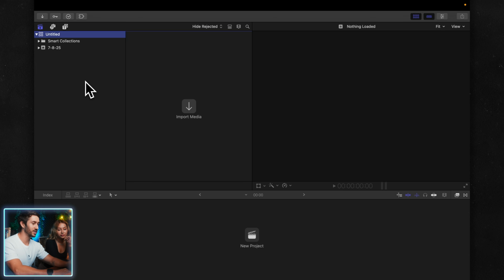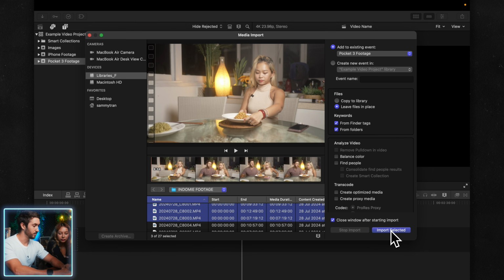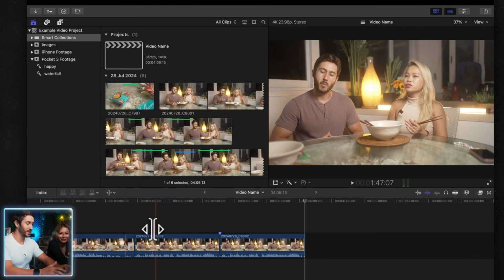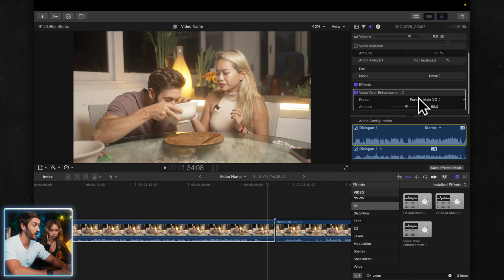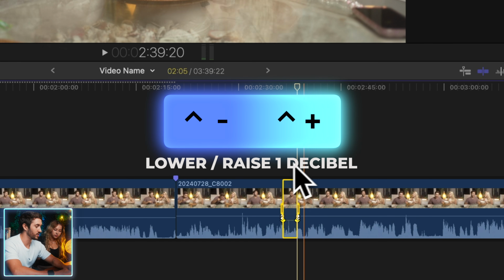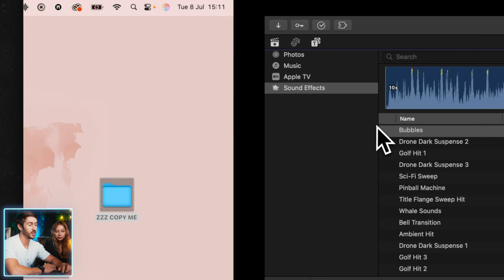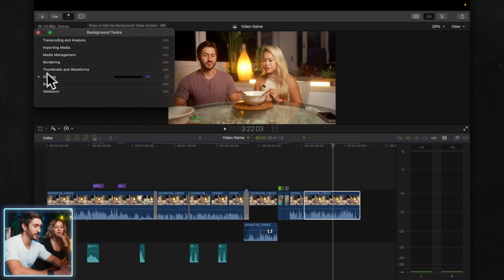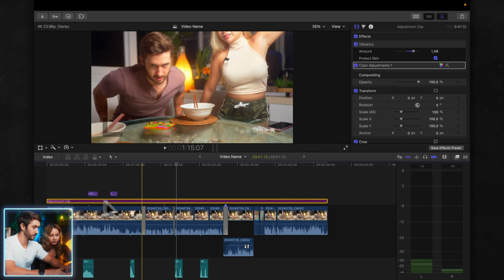Final Cut Pro Beginner Tutorial 2025 | Learn FCP in 45 Minutes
Let's learn the ins and outs of FCP in this Final Cut Pro Beginner Tutorial for 2025! In this step-by-step guide, I’ll show you how to edit a video from start to finish inside Final Cut Pro. Whether you’ve just downloaded the software or you’ve been struggling to figure out the basics, this tutorial will walk you through everything you need to know to start editing with confidence. This tutorial is perfect for complete beginners who want to start editing right away in Final Cut Pro. By the end, you’ll have the skills to create your own video from scratch, whether it’s for YouTube, social media, or personal projects.

In under 45 minutes, you’ll learn:
▪️ How to set up a new project in Final Cut Pro
▪️ Importing and organizing your media
▪️ Basic editing tools (blade, trim, range tool and more)
▪️ Adding transitions, titles, and text
▪️ Adding audio, music, and voiceovers
▪️ FCP filters and color correction with enhance light & color
▪️ Simple steps to master the magnetic timeline

00:00 - Learn all the basics in 45 minutes!
00:27 - Getting Started
02:25 - Starting a new project
03:52 - Importing your footage
06:46 - Not a fan of this audio skimming feature
07:04 - Adjusting clip size and duration in your browser
08:34 - Adjusting your UI/Windows
08:46 - Placing media on your timeline
10:10 - Make finding your favorite footage easy
11:33 - Add keywords for more organization
12:57 - Zooming in and out of timeline
13:57 - Inspector Window
14:14 - Video Inspector
14:55 - Some preferences changes I’d make
15:55 - Applying effects and transitions
17:36 - Titles and pop ups
18:33 - Audio inspector
20:10 - Adjusting volume
20:30 - Info Inspector Window
20:56 - Cutting & Trimming
22:35 - Playhead/Skimmer
23:55 - Range Tool
25:09 - Audio Meters
25:24 - Audio fades
25:44 - Adding stuff to your timeline
26:14 - Onscreen controls
27:10 - Adding B-Roll
27:40 - Magnetic Timeline
28:39 - Tips & tricks to work with the magnetic timeline
30:20 - Adding music and SFX
30:54 - Useful little tab for housing your assets
32:32 - Speeding up, slowing down and speed retiming
34:22 - Easy way to color correct
35:04 - Exporting your video
37:35 - Make your viewport bigger or smaller
38:20 - View Tab
38:33 - Exporting a still frame from your video (thumbnails)
39:43 - Better Quality / Better Performance
41:07 - ‘Filters’ to make your footage look better
41:49 - Applying effects to multiple clips
43:22 - Adjustment clips
44:42 - This one will help you out a bunch!